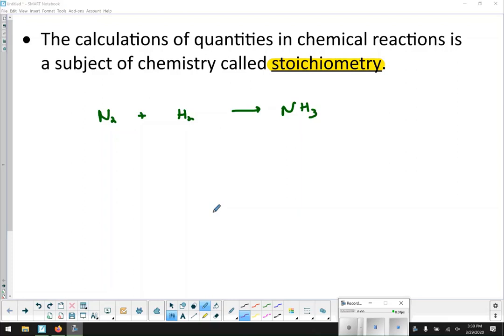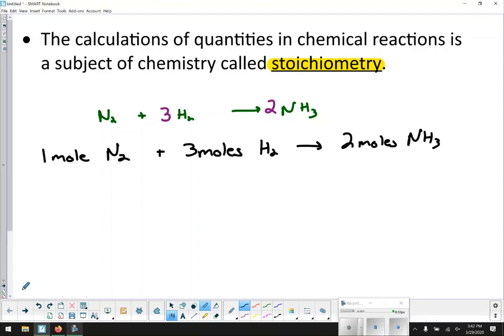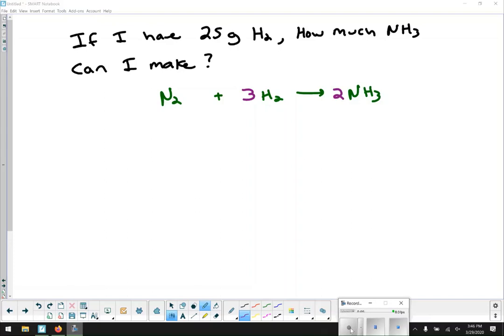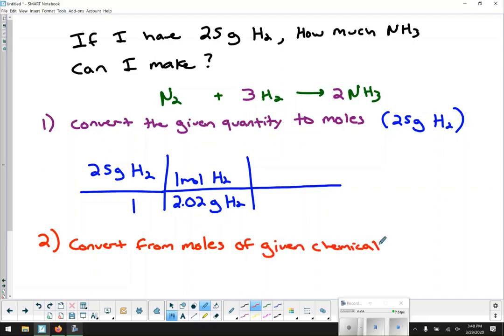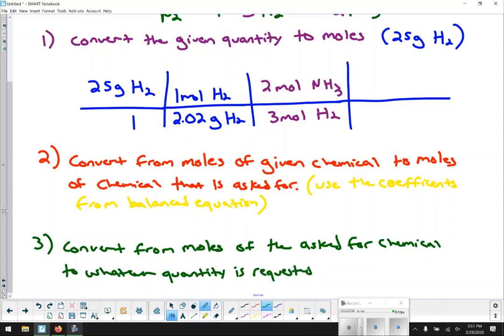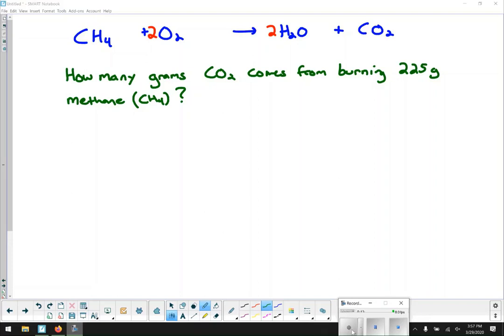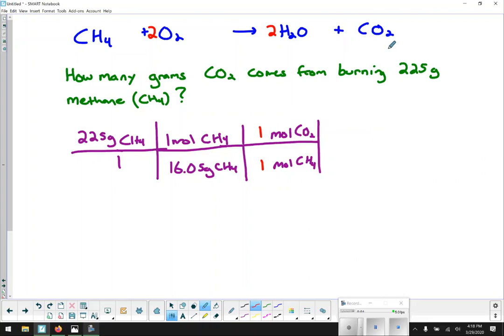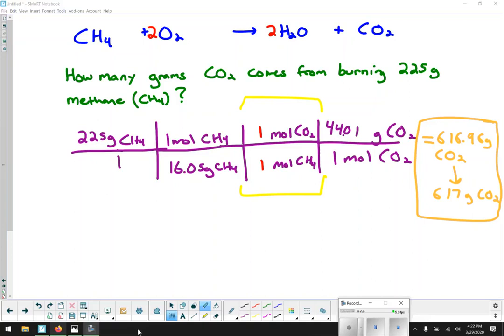Introduction to Stoichiometry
Introduction to Stoichiometry with a couple of problem work-throughs.